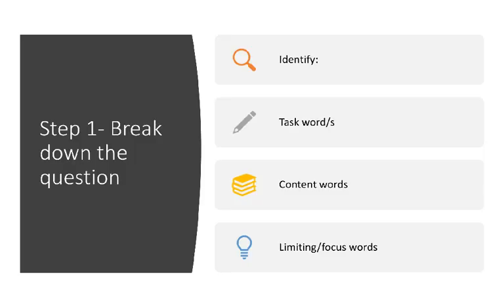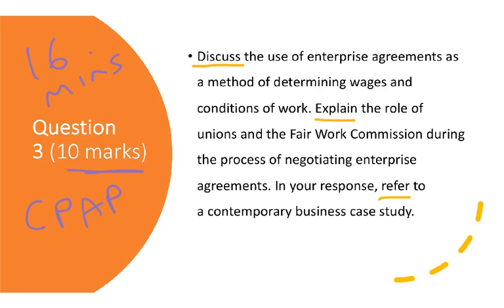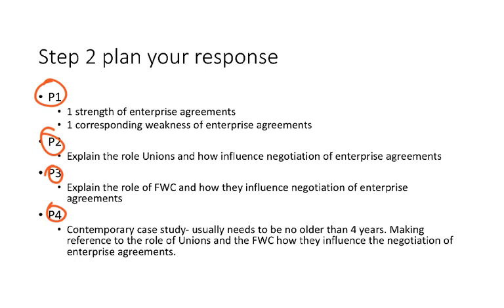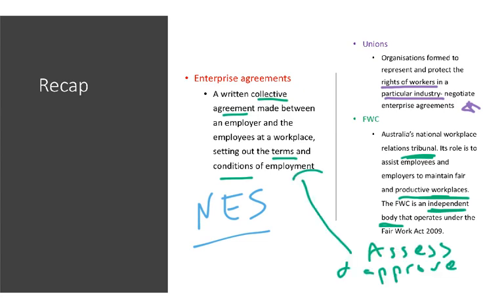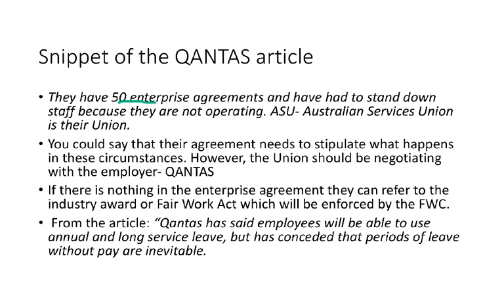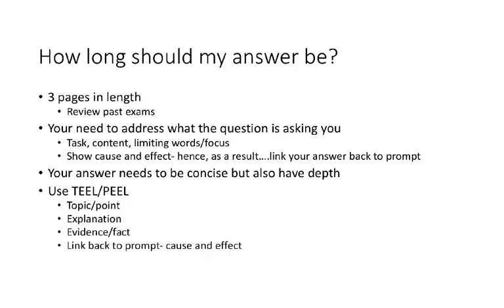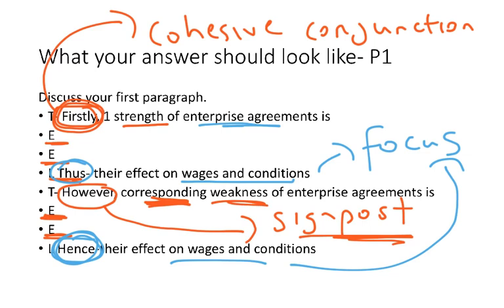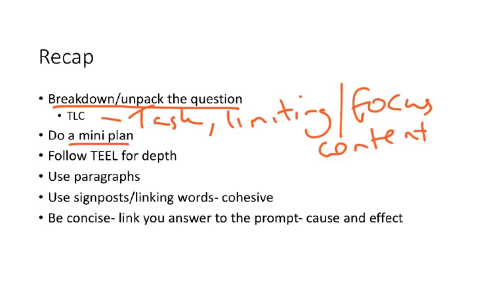Unit 3- Business Management: How to construct a written response for a 10 mark question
A how to video on how to construct a response to the question below:

Discuss the use of enterprise agreements as a method of determining wages and conditions of work. Explain the role of unions and the Fair Work Commission during the process of negotiating enterprise agreements. In your response, refer to a contemporary business case study. (10 marks)